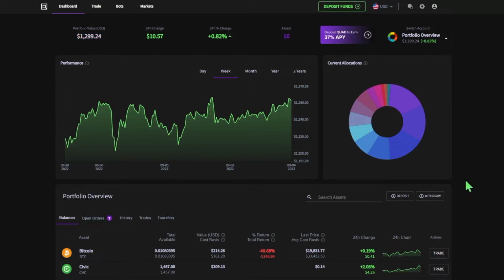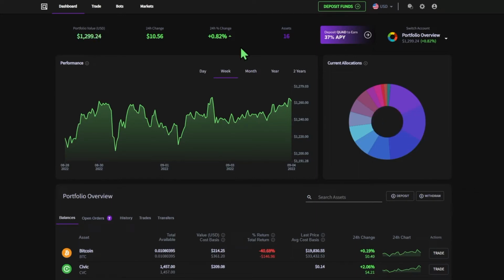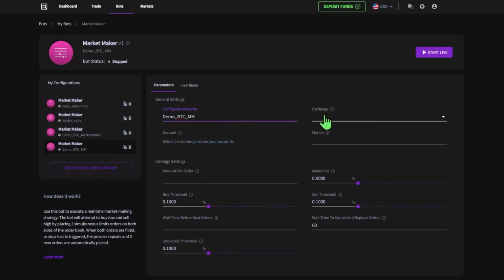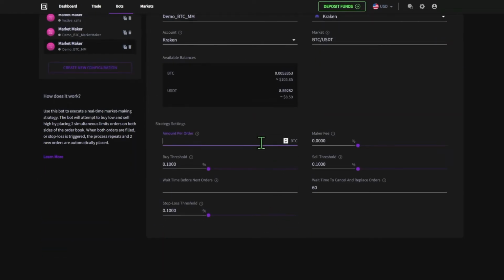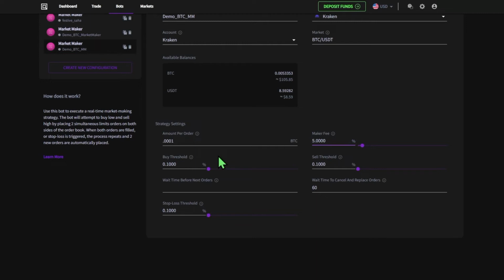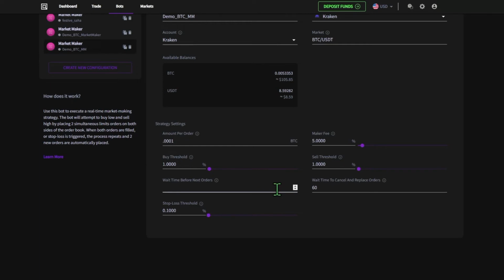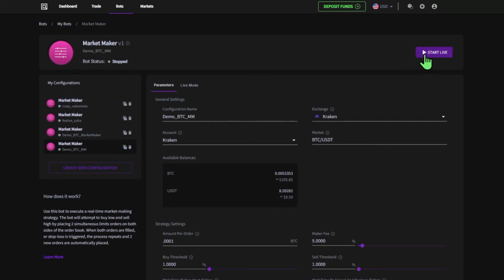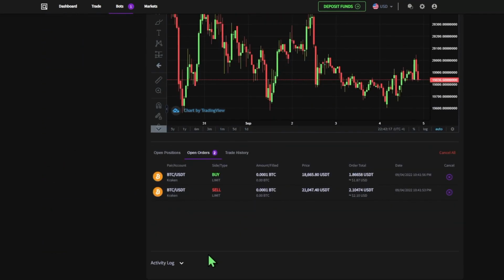Market Maker Trading Bot - How-To Use - Quadency 101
🤖 Market Maker Trading Bot

In traditional markets, a market maker is a company or an individual that quotes both a buy and a sell price in a financial instrument held in inventory, hoping to make a profit on the bid-offer spread. Due to the unique nature of crypto markets granting everyone direct access to exchange order books, anyone can be a market maker.

⌚️ Timeline
00:00 - Intro (About the Bot)
01:31 - Setting Up the Trading Bot
04:08 - Running the Trading Bot

ℹ️ About Quadency
Quadency is a one-stop crypto trading platform for investors of all levels. With Quadency trading cryptocurrency has never been so easy, with a few clicks you can connect to our pro-crypto trading bots.

🫂 Invite Your Friends & Earn Crypto!

🔗 Join the QUADSquad!